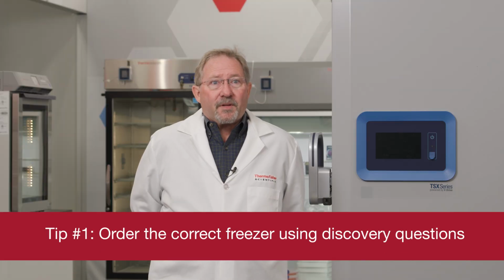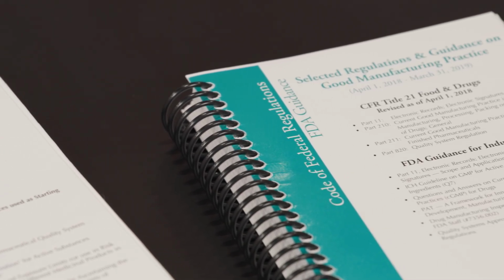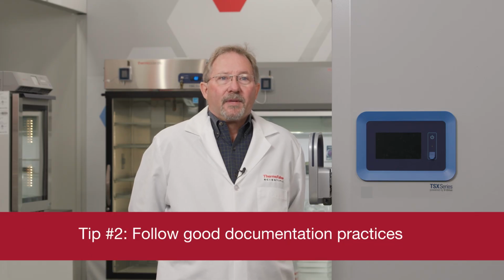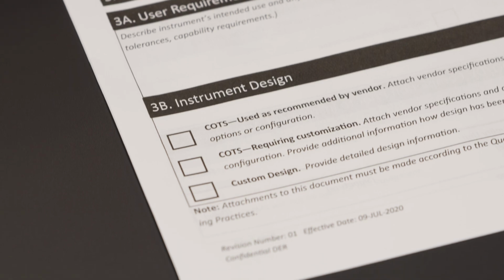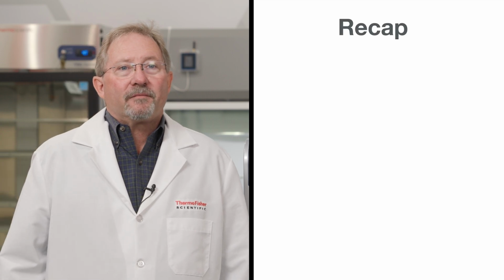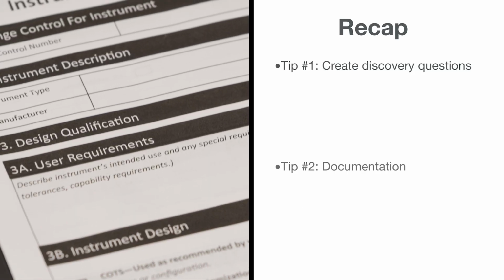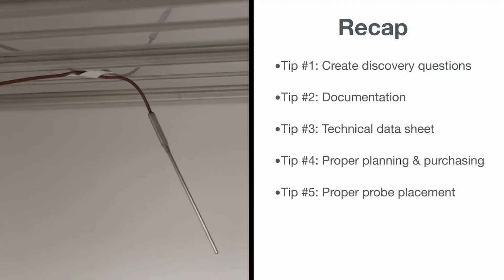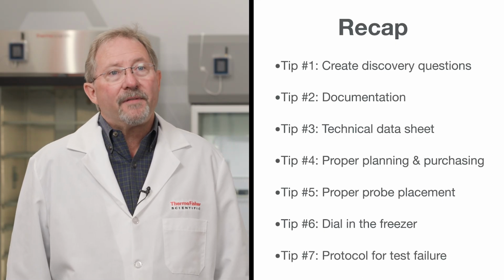Regulatory & compliance: Temperature mapping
Basic Temperature Mapping Tips that will help to achieve accurate qualification test results that will help to ensure sample safety.

0:00 Introduction
1:18 Create discovery questions
2:17 Documentation
2:51 Technical data sheet
3:27 Proper planning & purchasing
3:51 Proper probe placement
4:47 Dial in the freezer
5:38 Test failure protocol
6:39 Summary